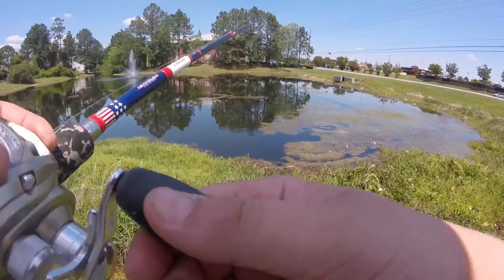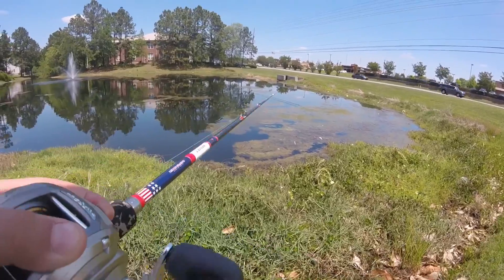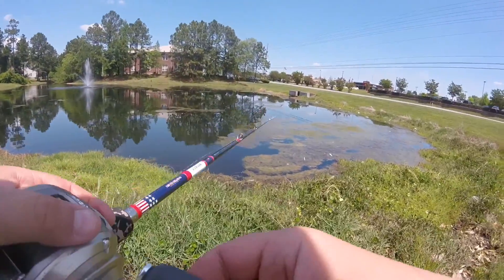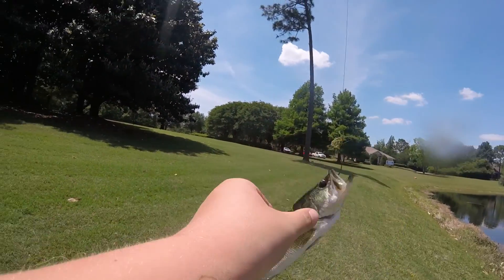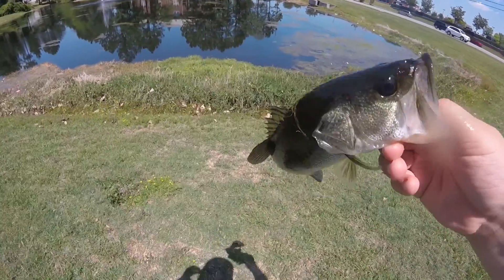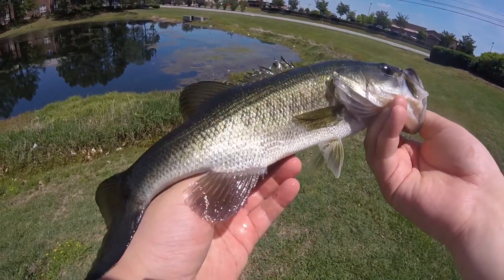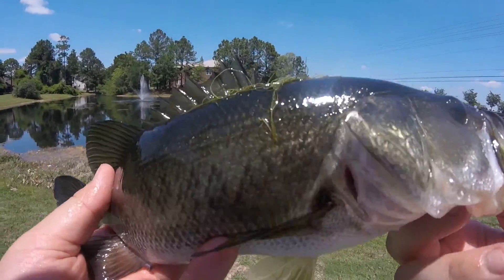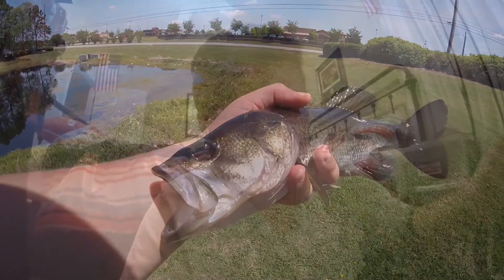First Post-Spawn Bass Of 2018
Camera-GoPro hero plus LCD
Rod-7,5 med heavy fast tip lunkers tv favorite fishing rods
Reel-bass pro shops pro qualifier
Line-30lb spider wire stealth braid